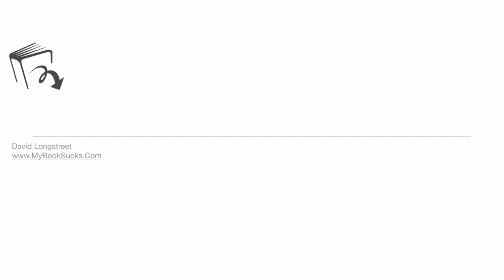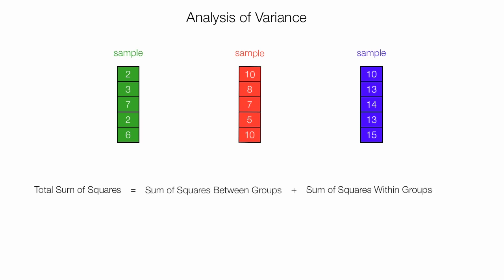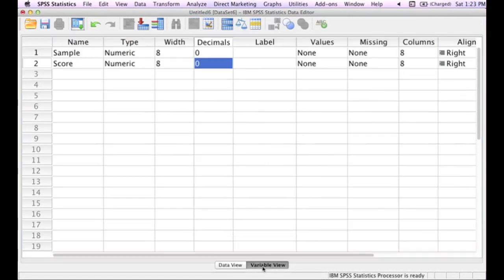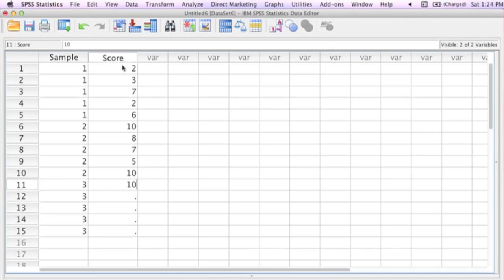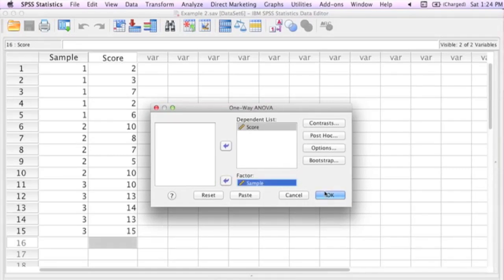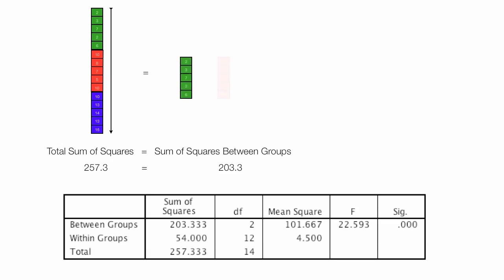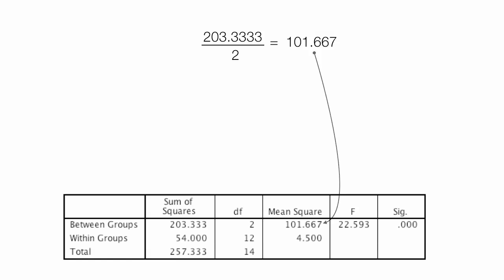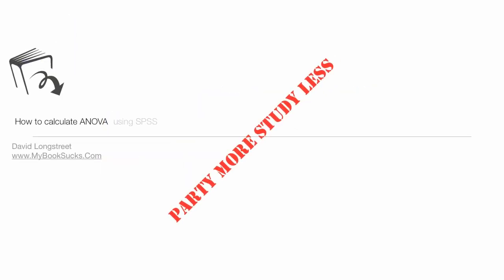How to calculate a One Way Anova using SPSS (Analysis of Variance)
A visual explanation and step by step guide on how to calculate a one way ANOVA using SPSS.  Tutorial includes an explanation of the results.